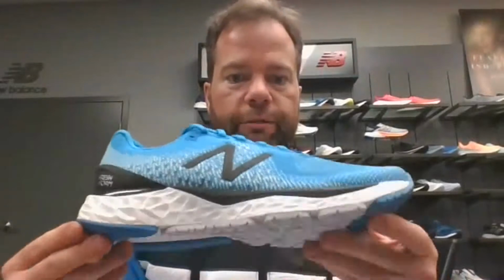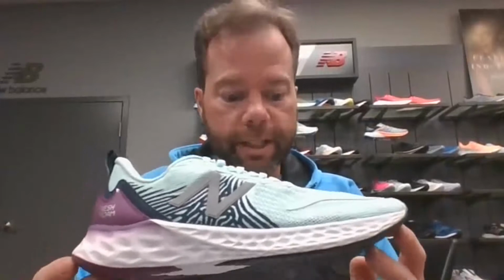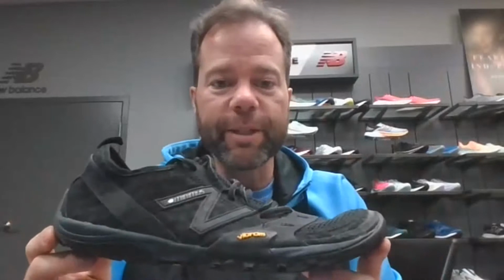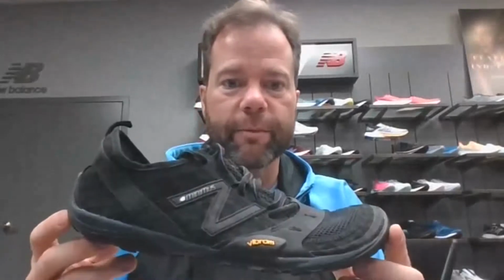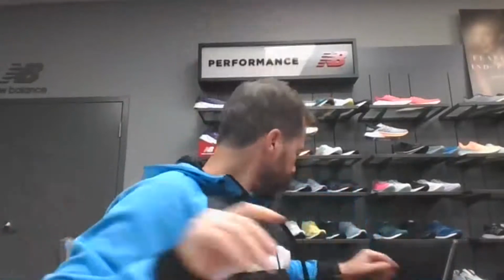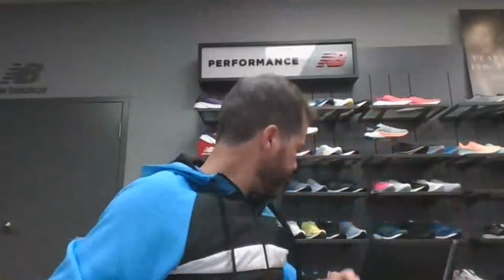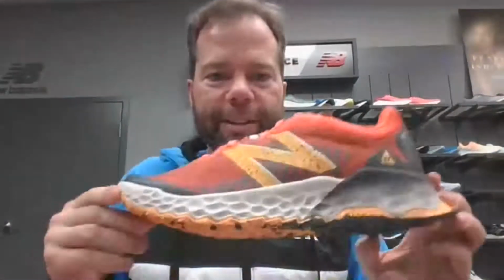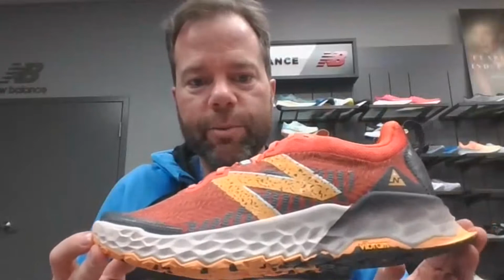New Balance Footwear - Current and Future Sneak(er) Peeks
At race expos we aim to showcase the latest product innovations and also often give sneak peeks into the next-season's updates for all your favourite gear.  Here Dave Korell from New Balance Canada provides an overview of some of the most popular running shoes of Fall 2020 from New Balance, and includes some early looks at updates coming in Spring 2021.  An expo booth brought to your home, join Running Room and New Balance for a review of the footwear that will help you train to get to the finish line smiling!